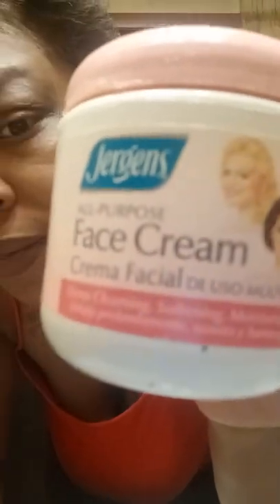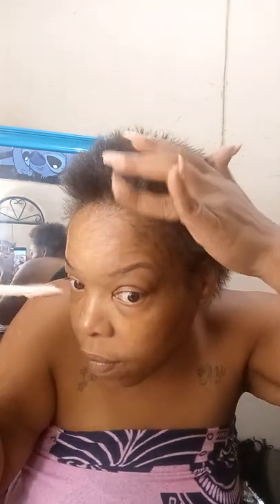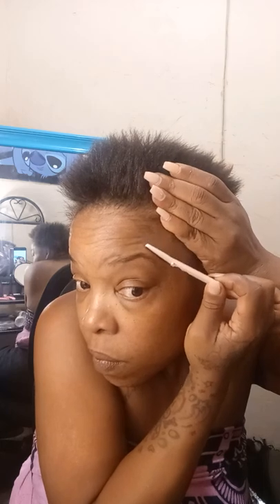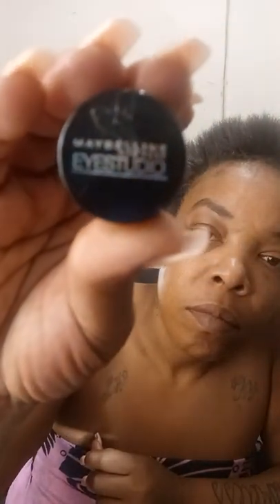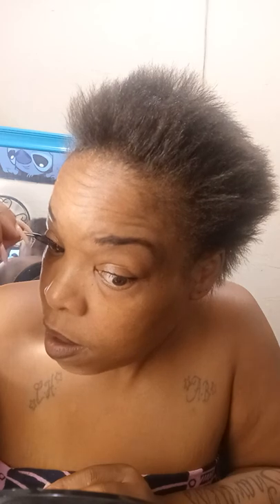Bath & Shower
Bath and Shower